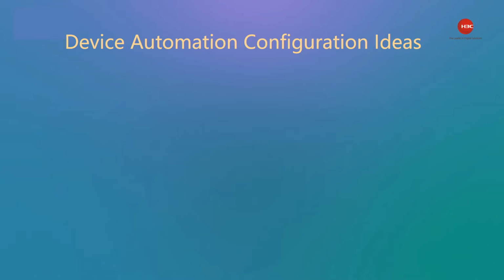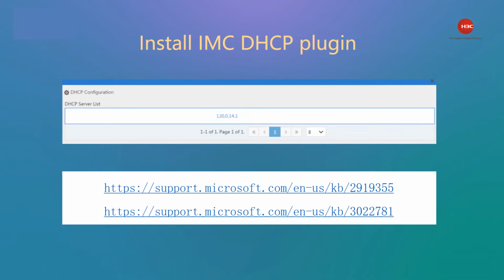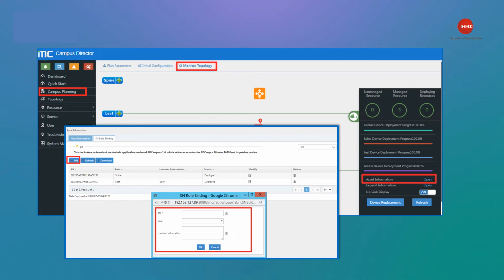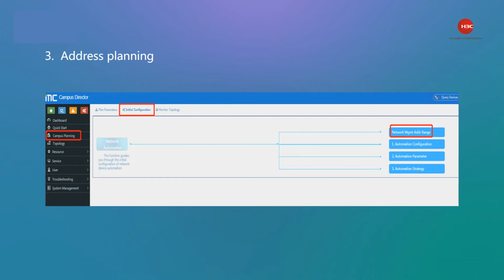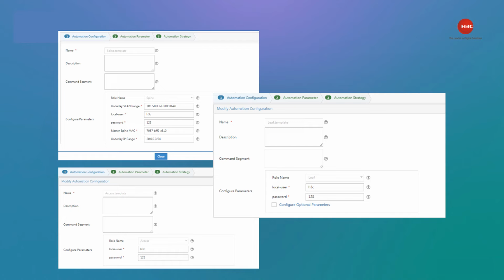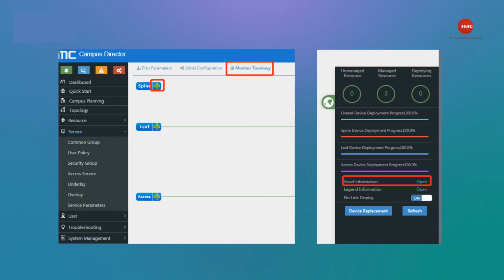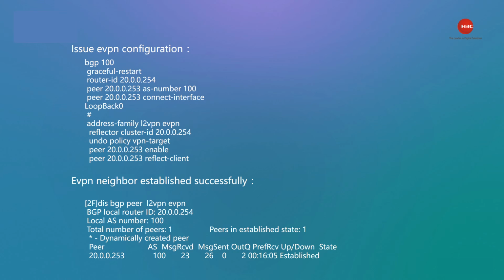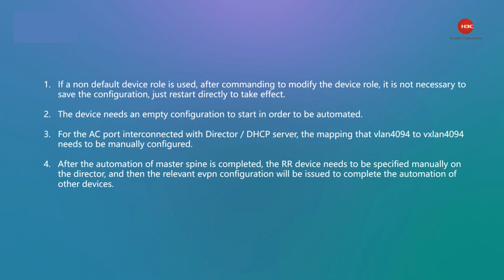ADCampus Underlay automation deployment introduction